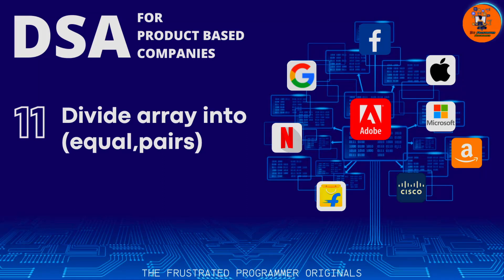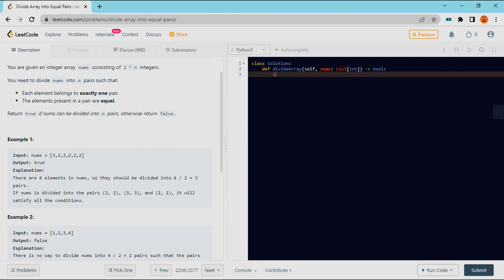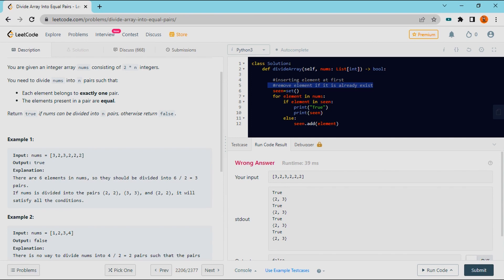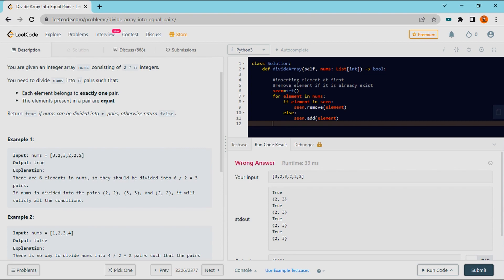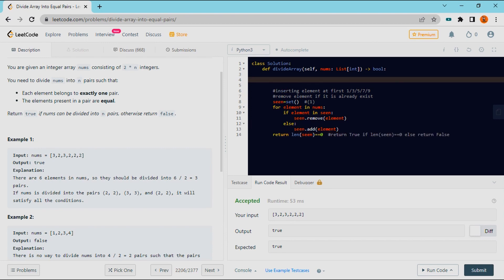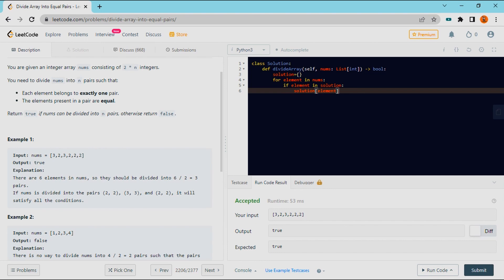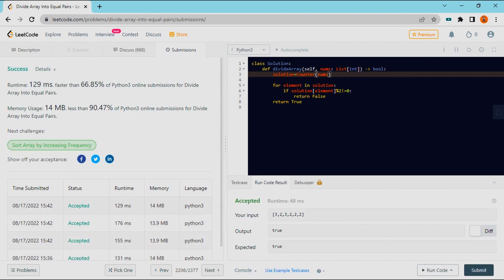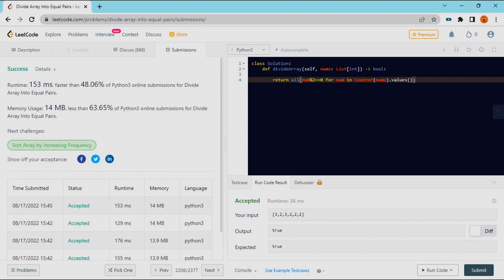DSA for product based companies #11 Divide array into equal pairs | DSA in telugu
DSA for product based companies is a series which covers various leetcode problems through explaining the logic.

comment down your own solutions